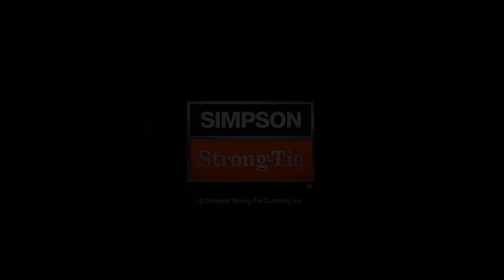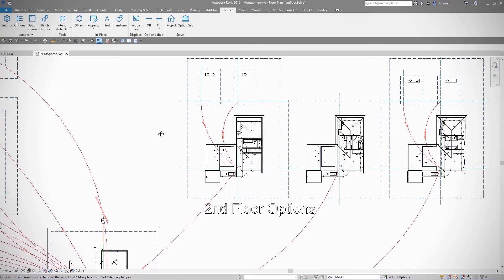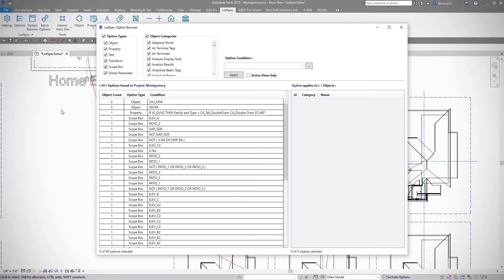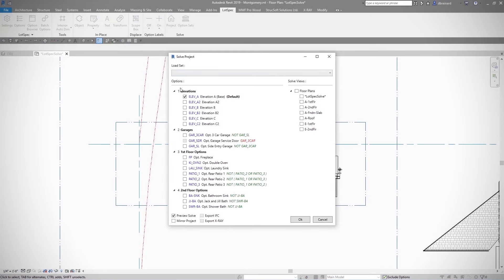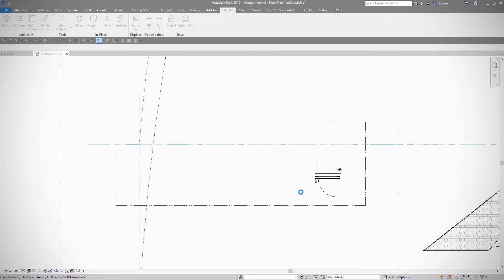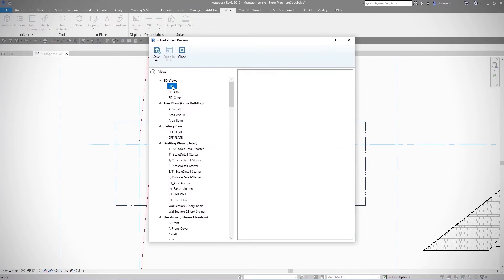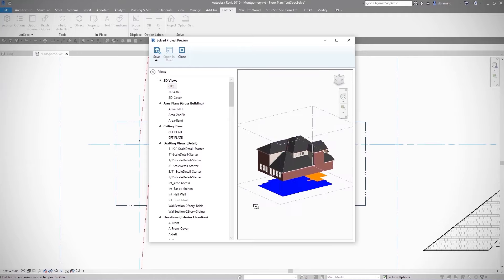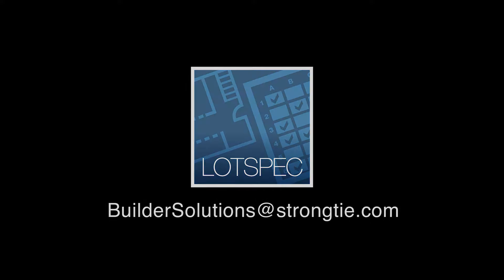Using LotSpec for Autodesk Revit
LotSpec from Simpson Strong-Tie — a smarter way for builders to manage their structural options in both 2D and 3D workflows. LotSpec is an add-in for Autodesk Revit that can save you time by providing tools to manage a master project.